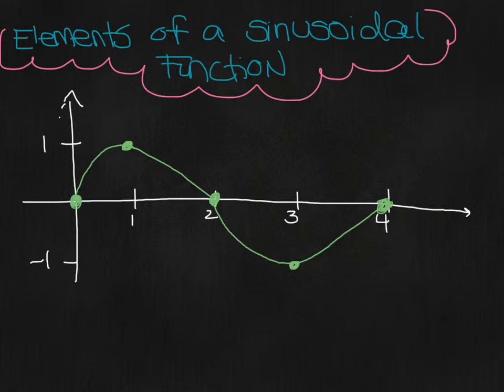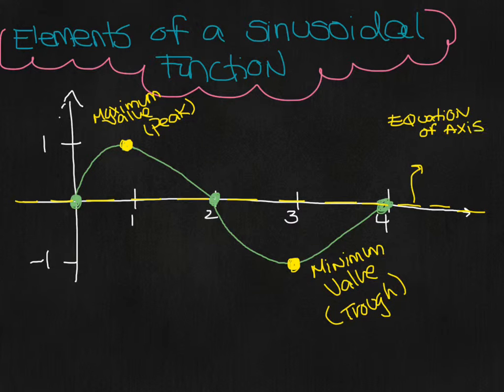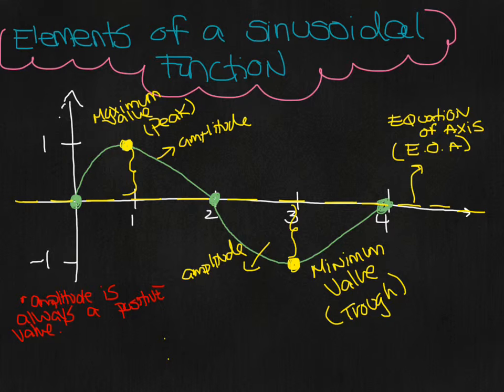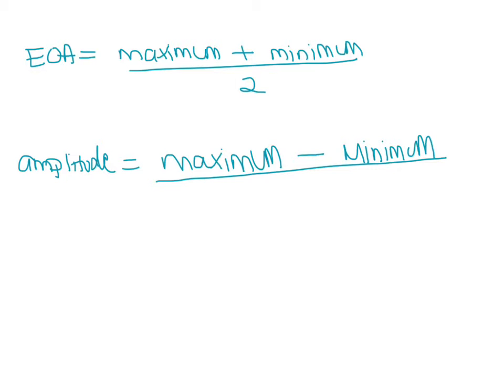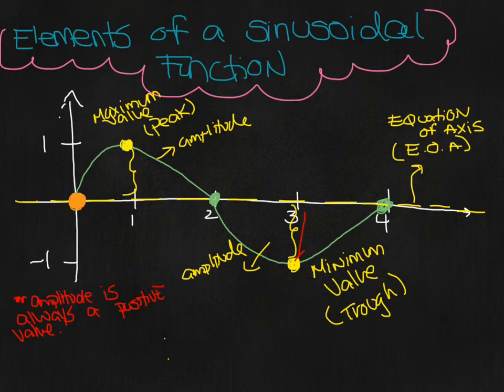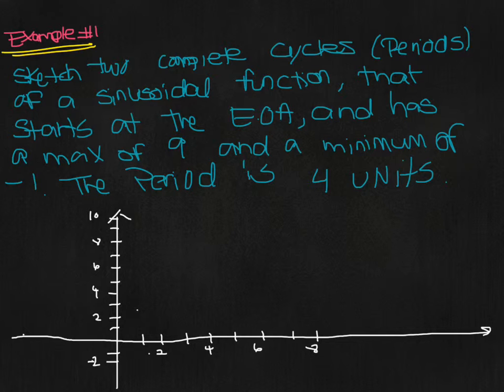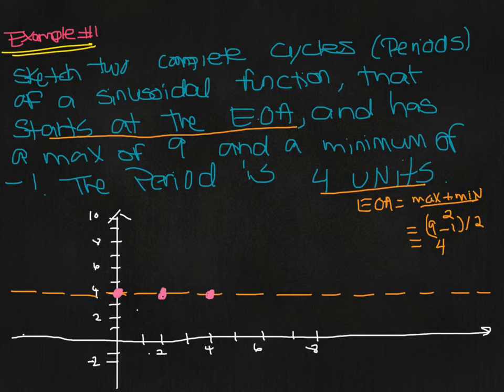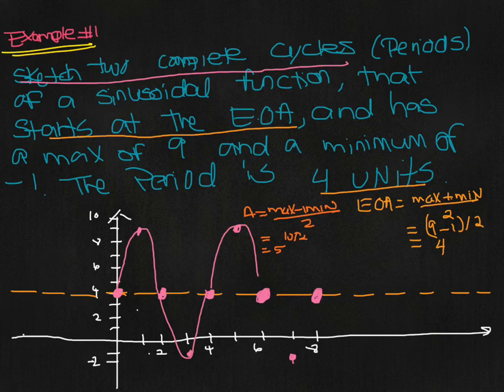Graphing trig functions part 2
RP tutors